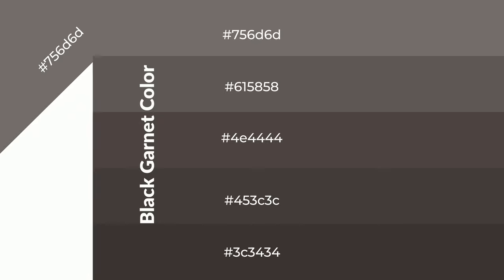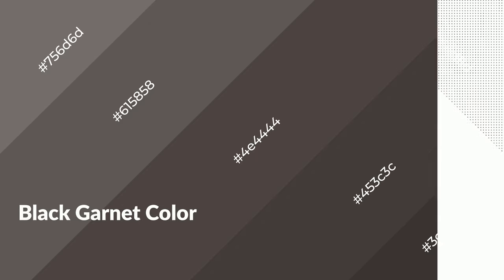Shades & Tints of Black Garnet color 4e4444 A Warm Grey color 453c3c 3c3434 #615858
Shades of Black Garnet color 4e4444 Warm Shades of Black Garnet color with Grey hue for your project!

Shades
Hex 453c3c

Tints
Hex 615858

Black Garnet is a warm color, and it emits cozier and active emotion. Warm colors are symbols of warmth, fire, heat, and sunshine. It also evokes joy, passion, love, and even anger emotions. You can see them used in Restaurants and Gyms.